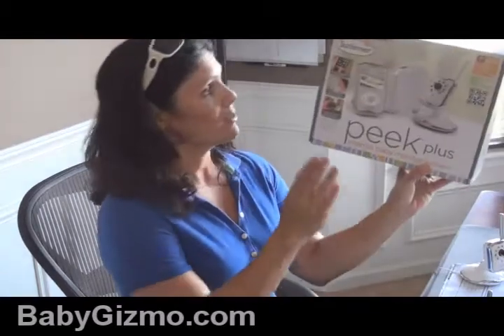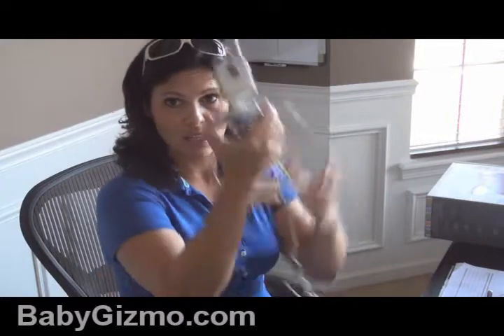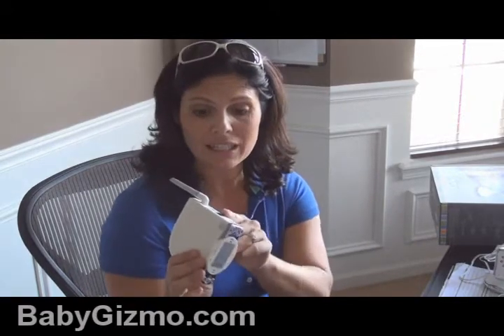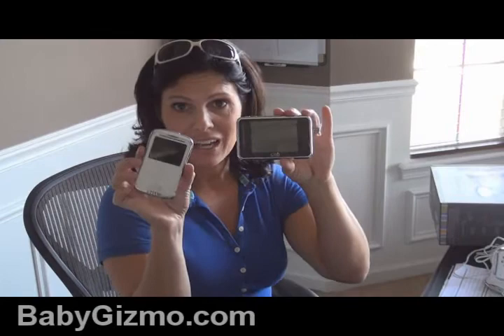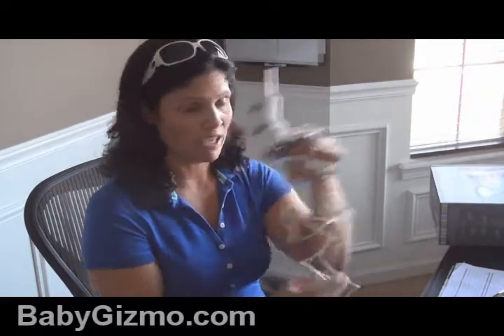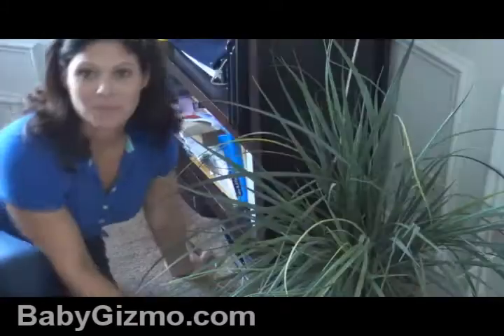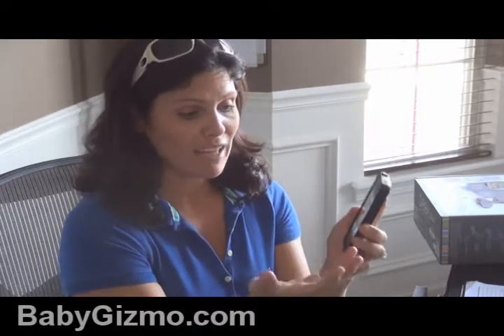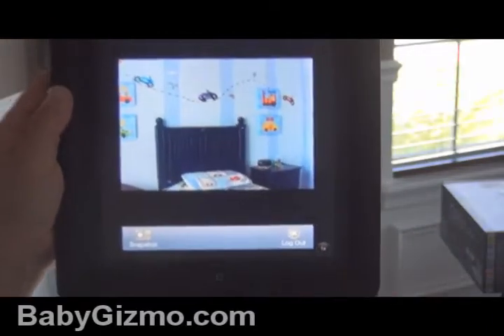Summer Infant Peek Plus Baby Monitor Review - Baby Gizmo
Hollie Schultz of Baby Gizmo gives you an up close and personal look at the new Peek Plus Internet Baby Monitor System.